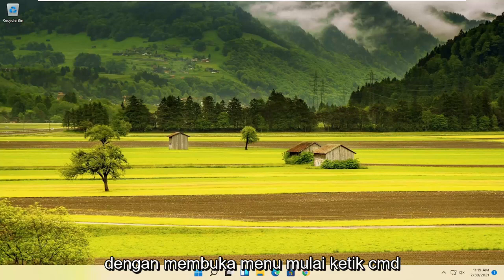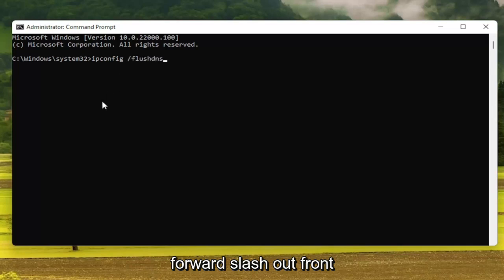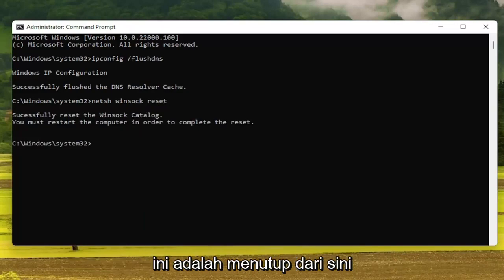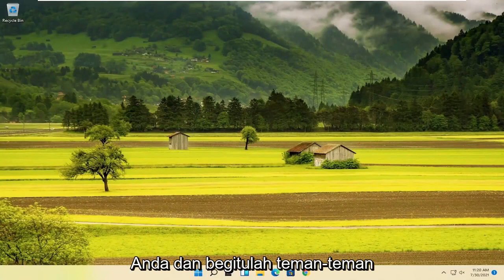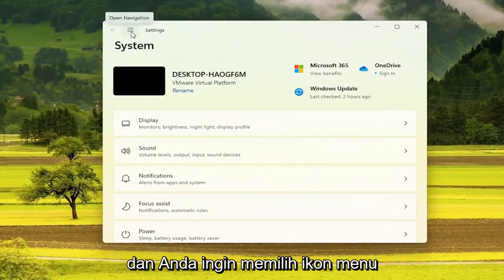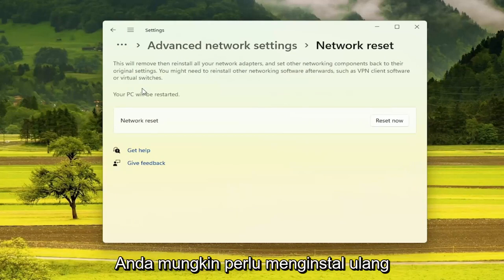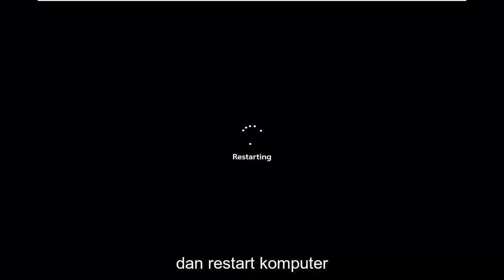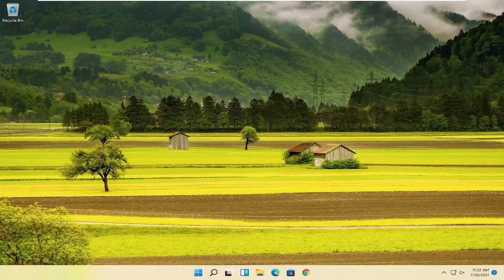Cara Mempercepat Koneksi Internet PC dan Laptop Windows 11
Cara Membuat Sinyal Wifi Laptop Anda Lebih Cepat Di Windows 11.

Salah satu sistem operasi yang paling banyak digunakan di planet ini, Windows 11 bukannya tanpa kesalahan. Konsumsi sumber daya dan bandwidth untuk menjalankan fitur ini bisa sangat besar dan benar-benar merugikan kesenangan online Anda.

Masalah yang dibahas dalam tutorial ini:
buat wifi lebih cepat
buat wifi cepat
membuat wifi lebih cepat Windows 11
membuat wifi lebih cepat di laptop
buat wifi PC lebih cepat
membuat internet lebih cepat Windows 11
cara membuat internet lebih cepat Windows 11
buat internet lebih cepat di Windows 11
buat internet Anda lebih cepat Windows 11
mempercepat koneksi wifi Windows 11
kecepatan internet lambat windows 11
cara menambah kecepatan wifi di laptop windows 11
meningkatkan kecepatan internet windows 11
cara mengatasi internet lemot
mempercepat koneksi internet windows 11
mempercepat koneksi internet wifi Windows 11
percepat kecepatan unduh wifi
mempercepat koneksi internet wifi

Fitur-fitur ini umumnya akan berjalan tanpa suara di latar belakang, menghabiskan sumber daya, menurunkan kecepatan internet Anda ke kecepatan yang menggelikan dan lamban. Tak perlu dikatakan bahwa ini tidak dapat diterima, tetapi itu tidak berarti tidak ada banyak cara untuk memperbaiki internet Anda yang lambat. Biasanya, jika kecepatan internet Anda menurun, itu bukan hanya masalah dengan ISP Anda, tetapi juga dengan komputer Anda sendiri. Mempercepat Windows 11 dan mempercepat internet Anda berjalan beriringan. Jadi, bagaimana Anda memperbaiki kecepatan internet Anda?

Tutorial ini akan berlaku untuk komputer, laptop, desktop, dan tablet yang menjalankan sistem operasi Windows 11. Bekerja untuk semua pabrikan komputer besar (Dell, HP, Acer, Asus, Toshiba, Lenovo, Samsung).